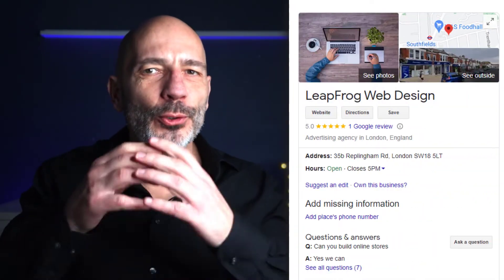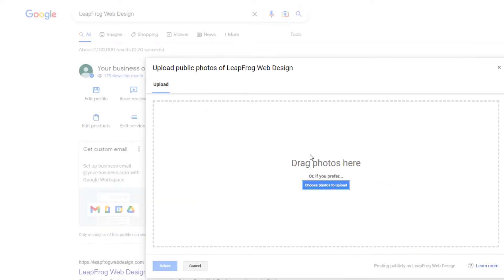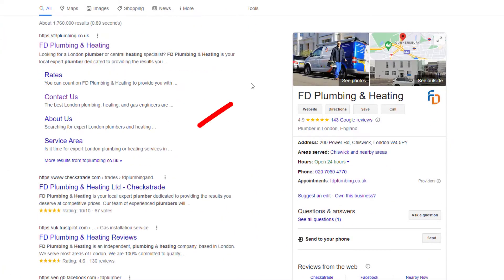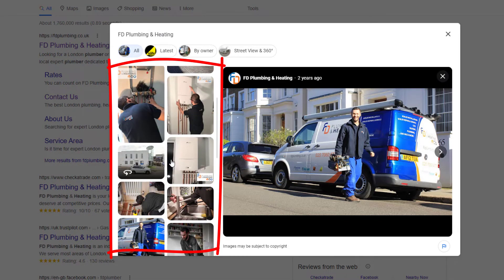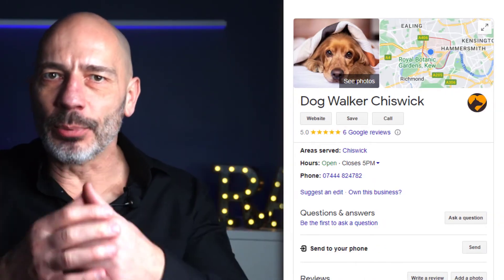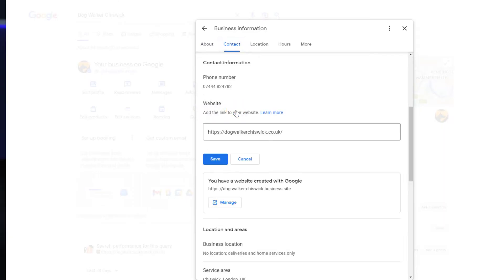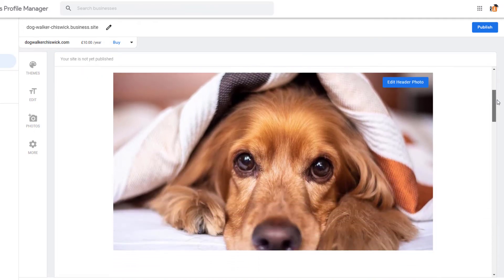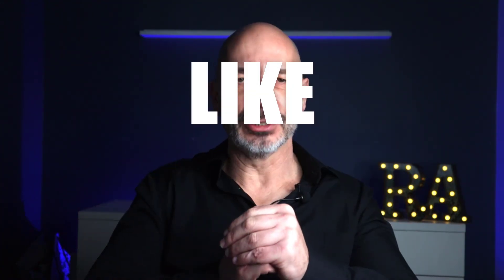Can’t Change Your Google My business Cover Photo? Try this (2023 hack)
If you are struggling to change your google business profile cover photo you're going to love this video. I take you through the process step by step using the new Google Business profile in search interface. Also included in this tutorial  is a hack that shows you how to change your cover photo even when Google is not willing to play its part.